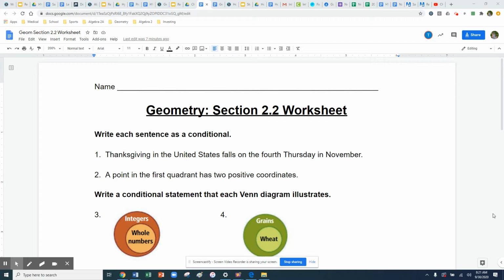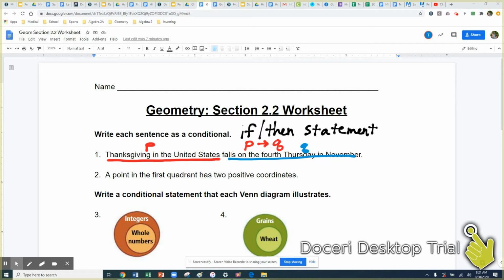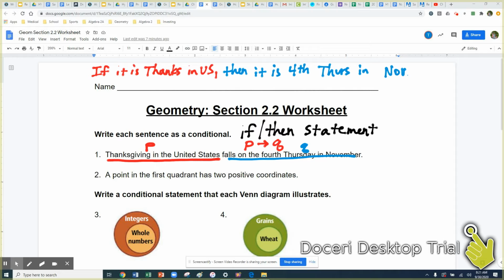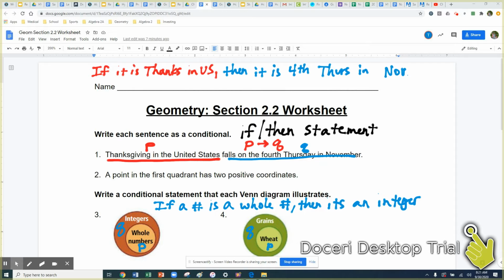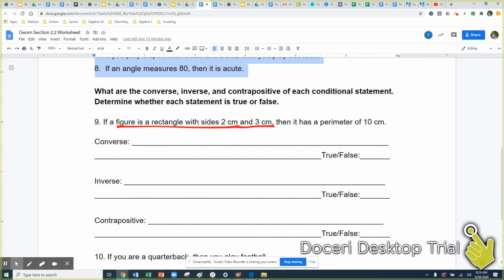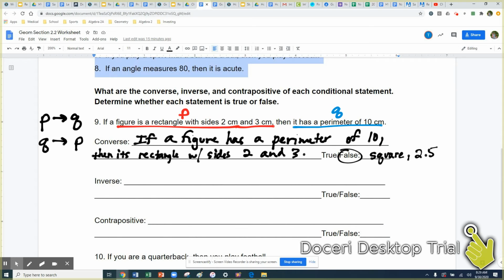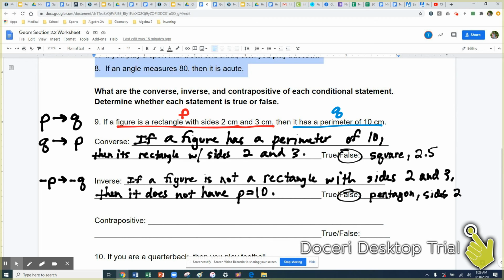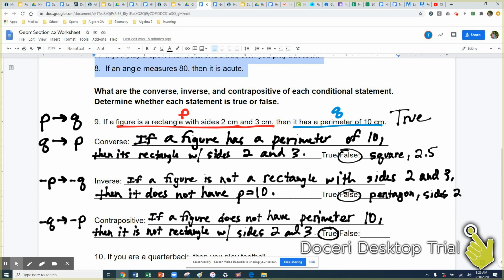IN CLASS VIDEO 2.2 Worksheet Geometry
Going over problems 1,3,4, 9 from 2.2 worksheet. 9/30/2020